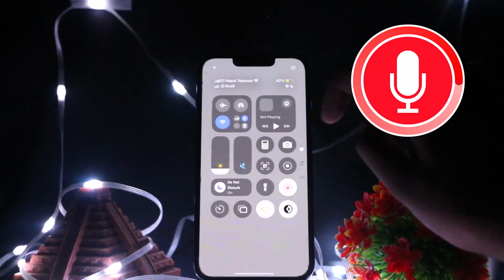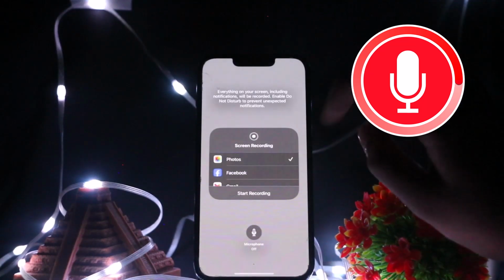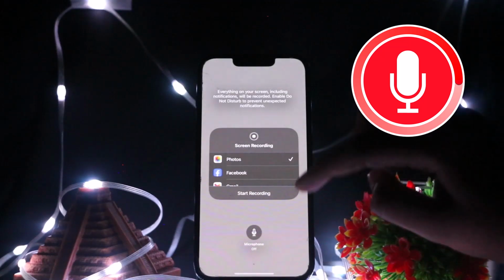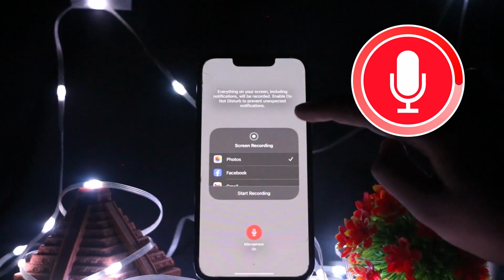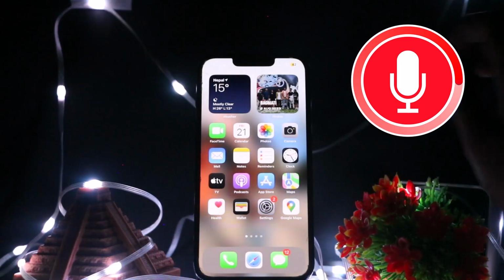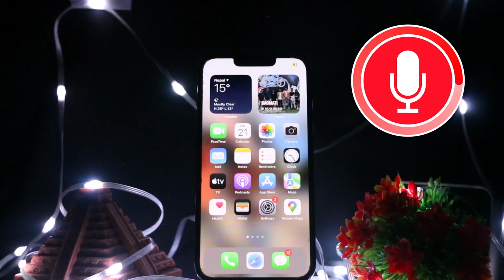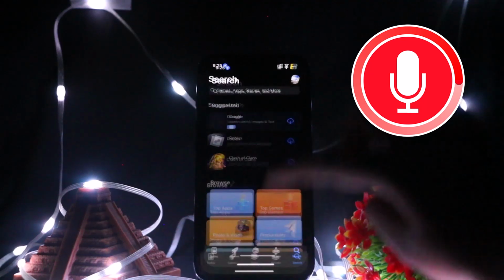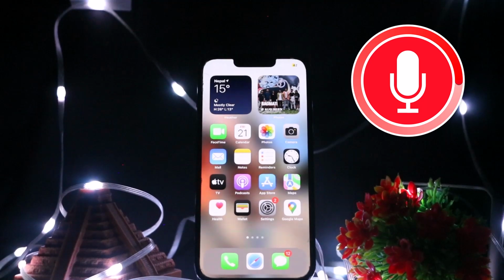Recording and Transcribing Calls on iPhone: Quick and Easy Methods -2025